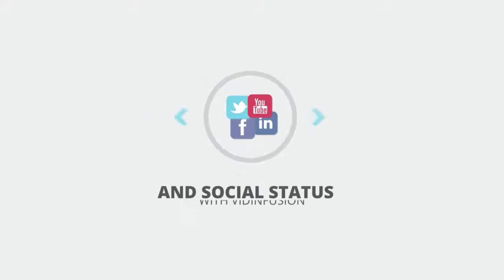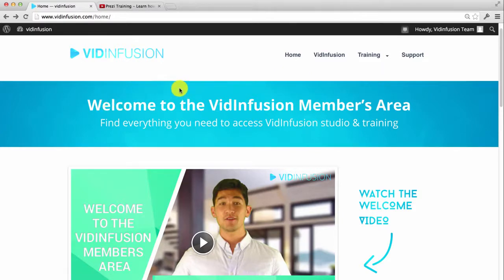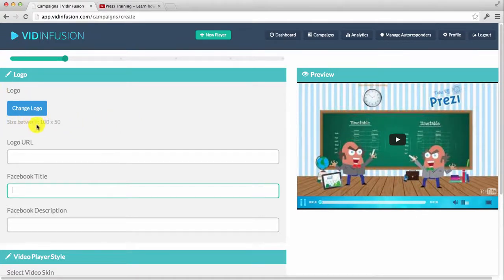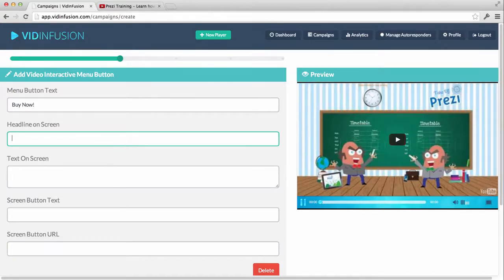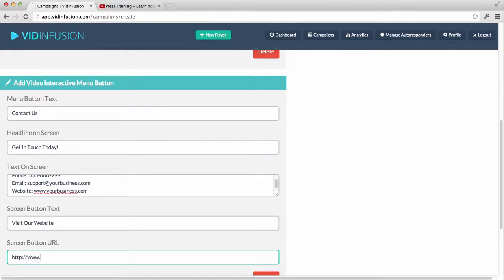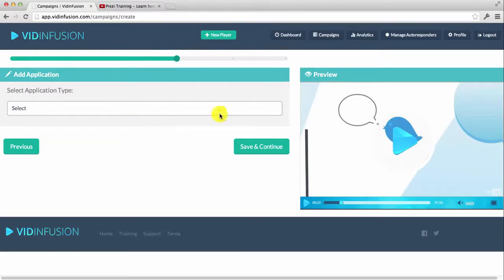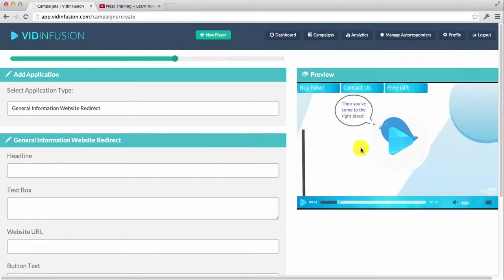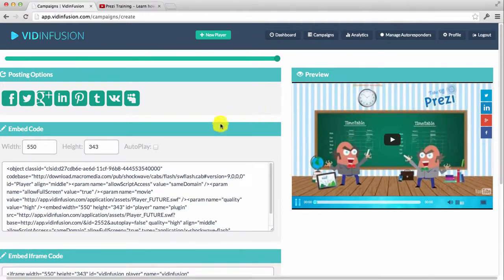VIDINFUSION - Video Marketing Application + $4000 BONUS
VIDINFUSION Review, you can download this Awesome product and then ask for my killer Bonus

VidInfusion is an internet platform which allows users to create video marketing campaigns like never before.

I have some really exciting news to share with you.

I recently heard about a powerful new Video application called VidInfusion, Which is so impressive I decided to tell you in advance.

What this thing does is turns any YouTube or Vimeo video into essentially the most powerful marketing tools you could ever have!

Here’s how it works:

Select any YouTube or Vimeo Video
Add custom video skins
Post directly to Facebook, Google Plus & Twitter.

VidInfusion – what is it?

VidInfusion is an online platform which allows users to create video marketing campaigns like never before.

Now users can select any YouTube video or Vimeo video. Then they could automatically post to Facebook, Twitter & Google plus getting there videos viral exposure! So now they can sell services or products, build an email list and create a social media influence all through there videos with VidInfusion.

VidInfusion is a revolutionary new marketing Application that enables you to:

Add custom video skins to your videos
Add any application directly onto your video
Post directly onto Facebook, Google Plus & Twitter
Making you more sales, building email lists in every niche and creating a viral effect on your videos.

This will almost certainly change the way marketers use video online.

About OTO VidInfusion

OTO 1 – Developer Rights & Pro Features

The first up-sell is developer rights and pro features for VidInfusion. we have some fantastic extra features which are almost irresistible.
OTO 2 – Video Pro Marketer

The second up-sell is a brand new premium video training course which teaches everything about video marketing. I cover video creation, video S.E.O, monetising videos on Udemy & Skillfeed, YouTube Marketing and also we have a YouTube graphics designing software included.
OTO 3 – Video Pro Marketer 4 Week Live Workshop

The Third up-sell is going to lead on from the video pro marketers package with an extra 4 week intensive video marketing workshop. This is how I am giving live training on everything I am doing in my business in video marketing and showing how to set it all up live on camera!

Why would you Use VidInfusion?

Top marketers’ and businesses know the potency of having a great video, but very few actually discover how to use there videos to increase there sales, leads and business.

VidInfusion does what your videos alone can’t do…

Post To The Most Popular Social Networks – With VidInfusion it’s simple to get your videos seen by instantly posting them onto the most popular social media sites while also getting viral exposure!
Add social share Buttons – Also you can add social share buttons to get your videos viral exposure and help you to generate more leads, sales and rand awareness.
Build Your Email List – Build an email list and generate leads for your business by a ding email optin forms directly together with your videos. Also add timed opt-in forms.